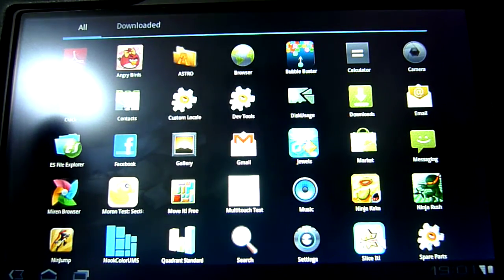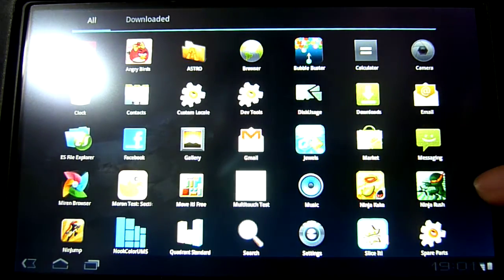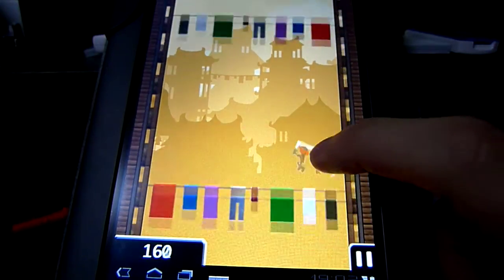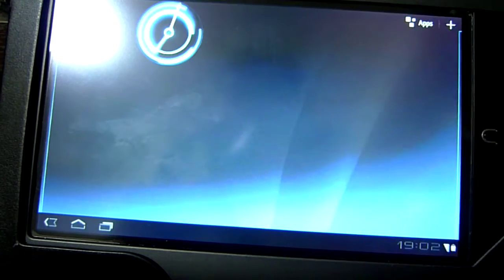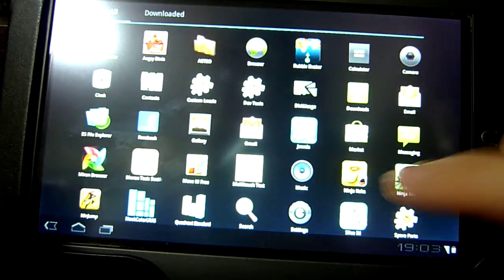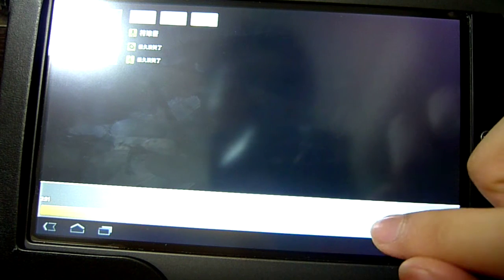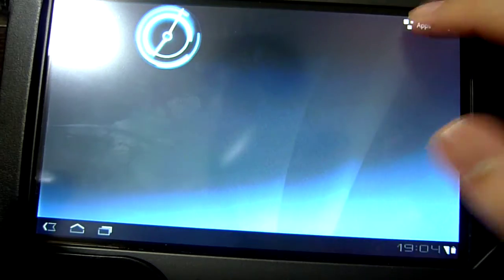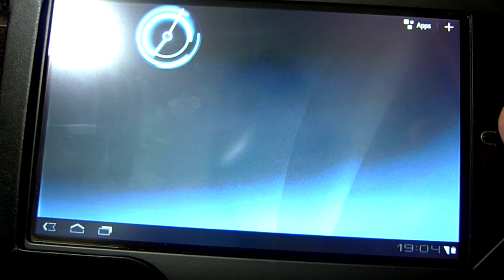HoneyComb V4 NookColor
HoneyComb running on NookColor